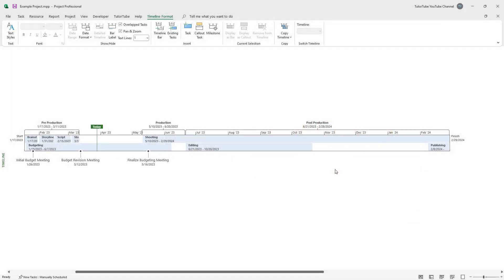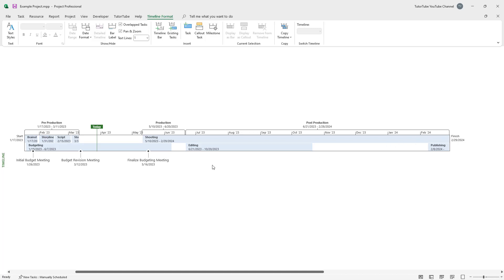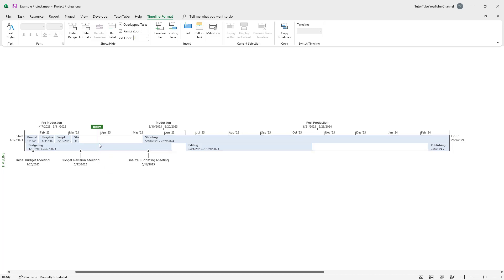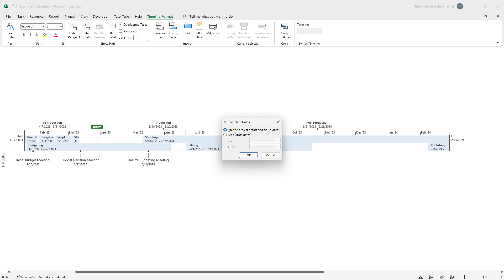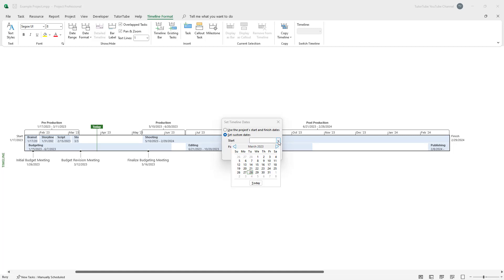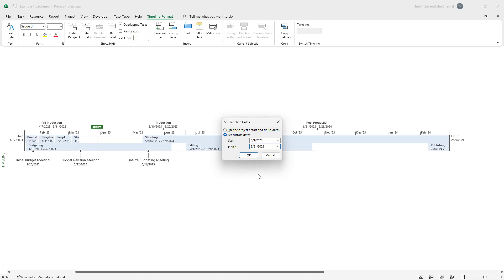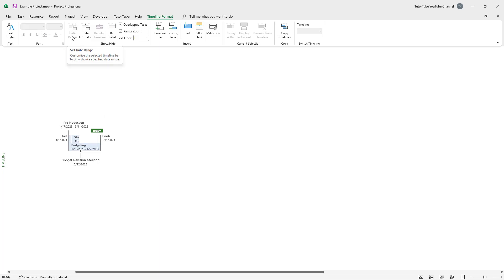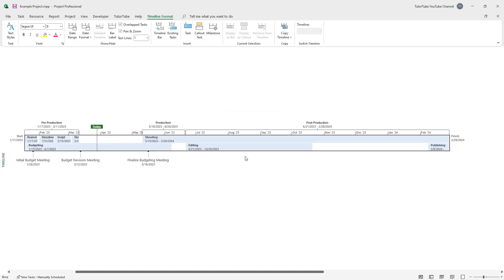Microsoft Project - Lesson 76 - Setting Date Range for Timeline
In this tutorial, we will be discussing about Setting Date Range for Timeline in Microsoft Project